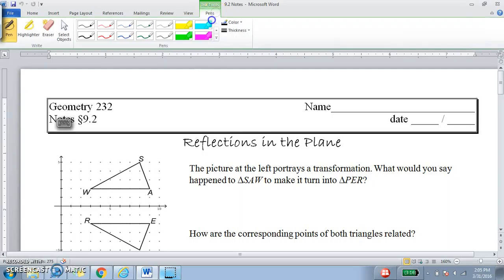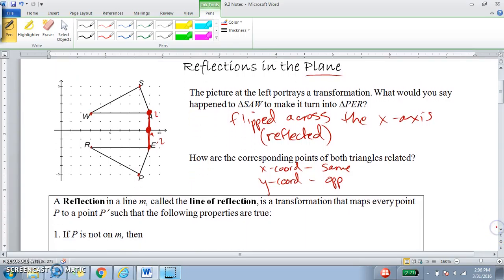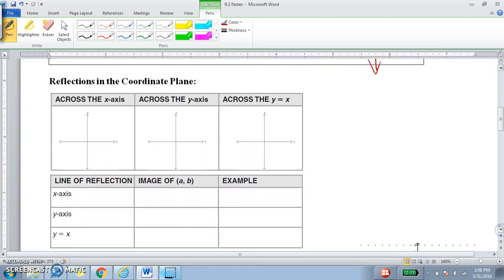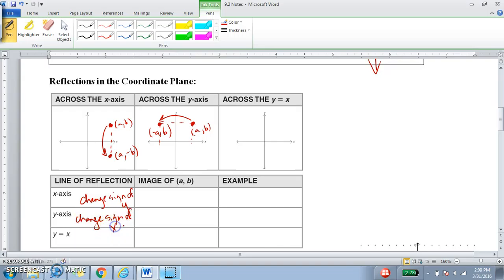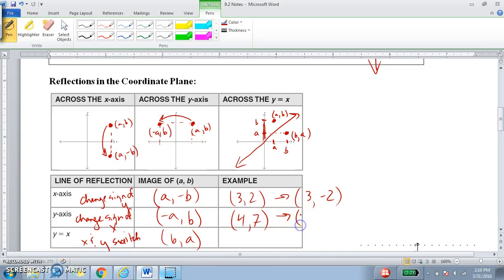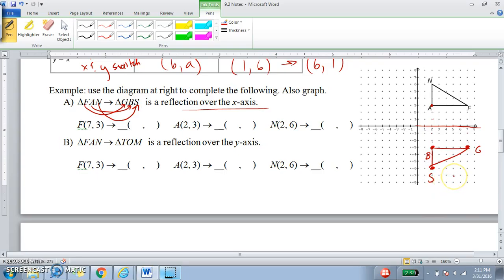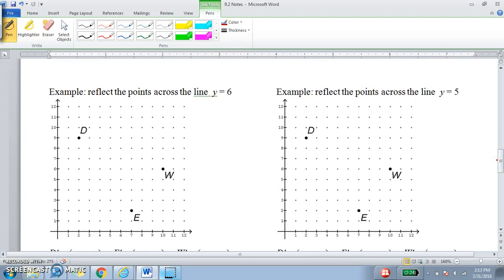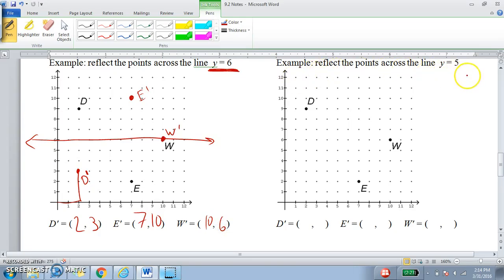Section 9.2 Reflections